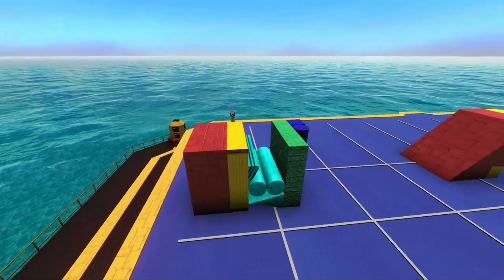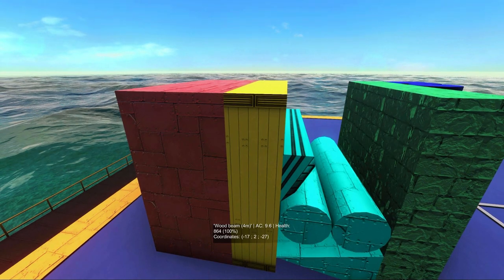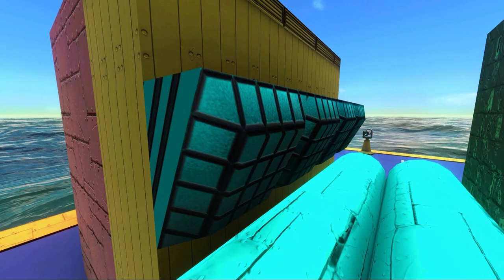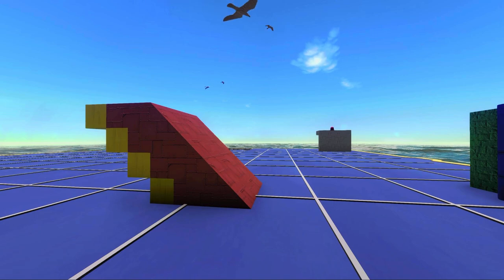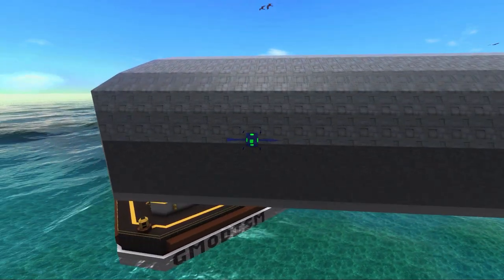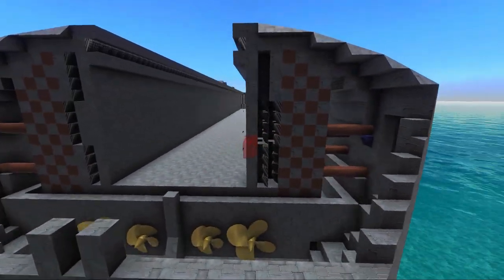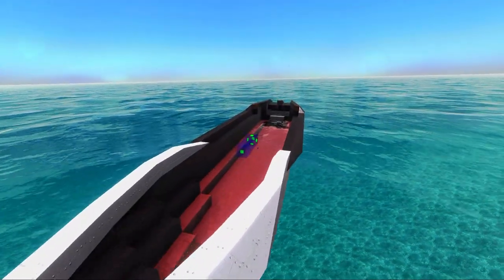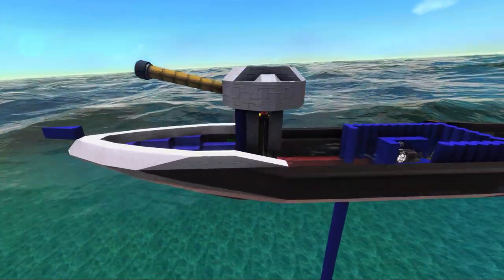From The Depths INSTANT Tutorial: Hull Design Guide & Citadel Theory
From The Depths INSTANT Tutorials, how to make great hull designs and protect yourself in a affordable way with the beloved citadel theory XD